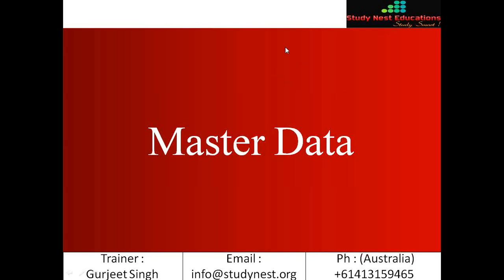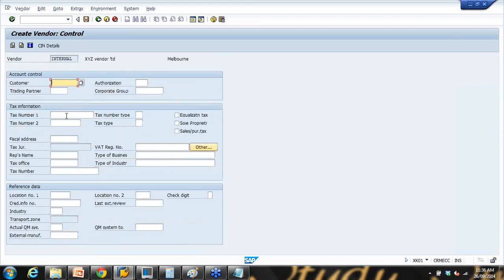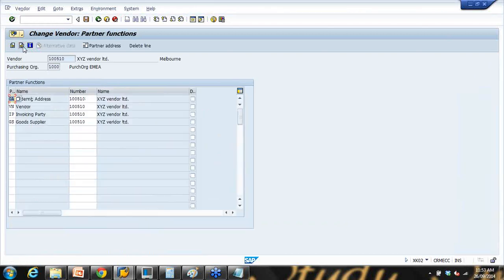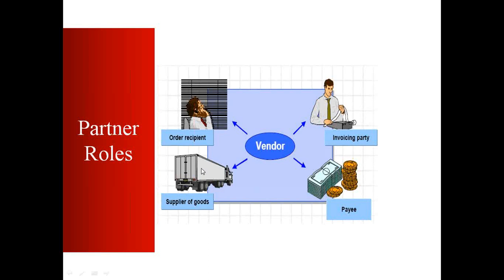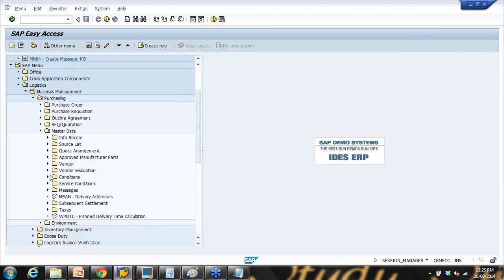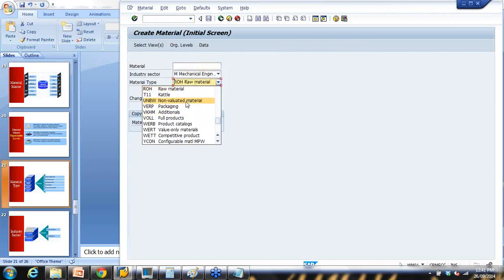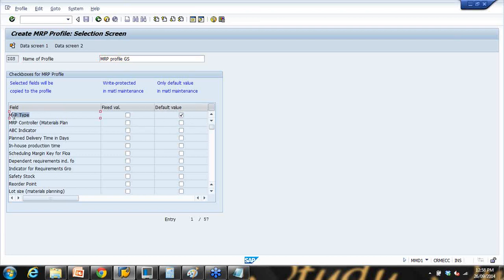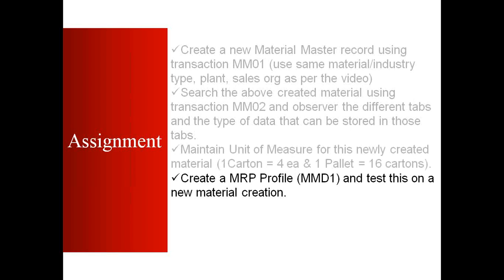SAP MM - All About Master Data of Material Management (Video - 3)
All Material Master related information are available in this video and also all other integrated module also clarify through this video.

If you face any issue or any problem to understand this video please let me know through comments.